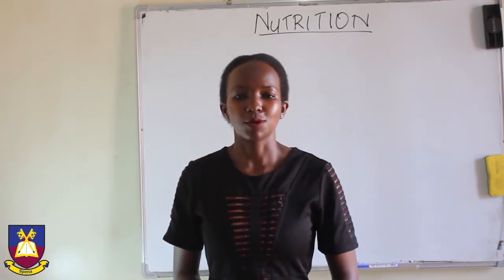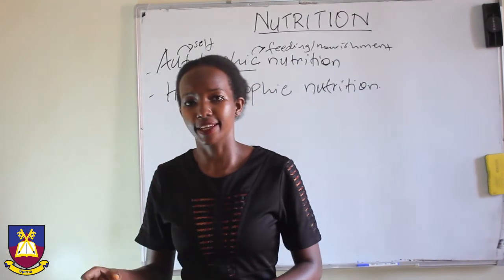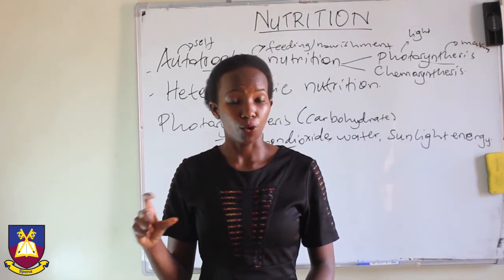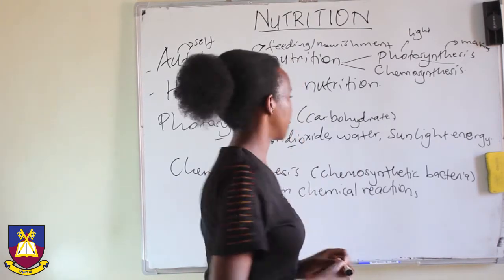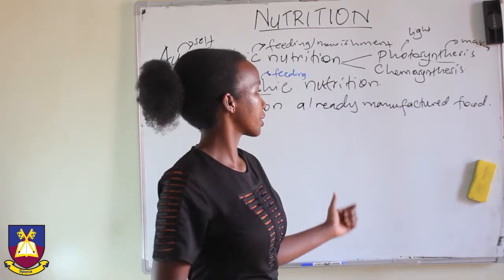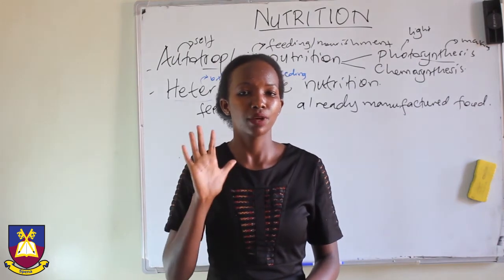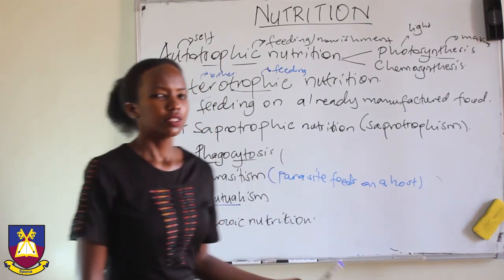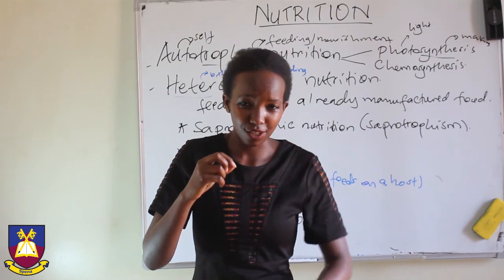Senior Two Biology Introduction to Nutrition Part 1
Learn about the types of nutrition, types of heterotrophic nutrition